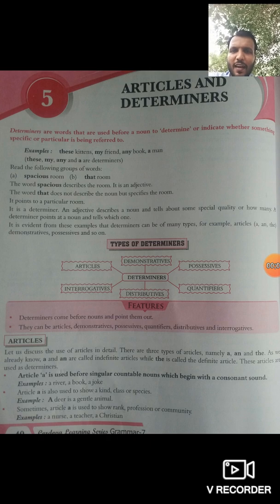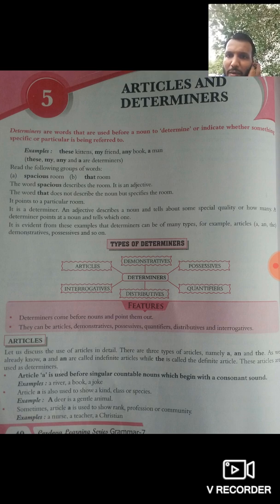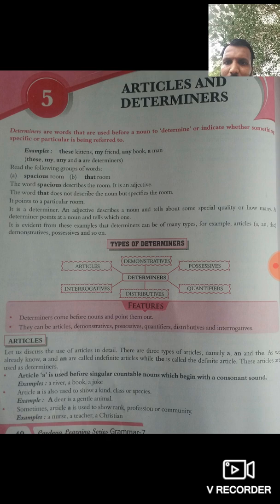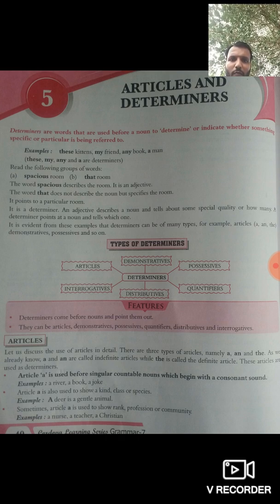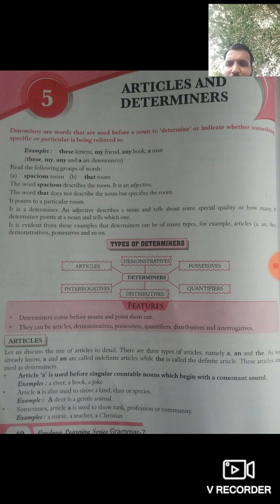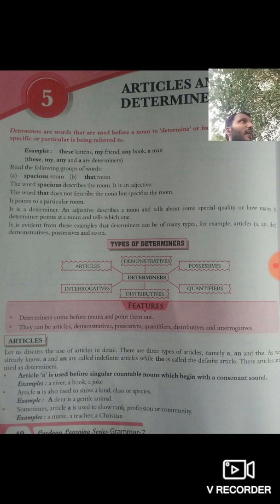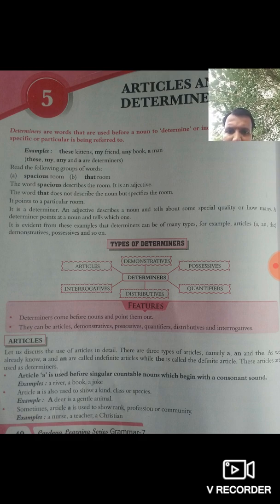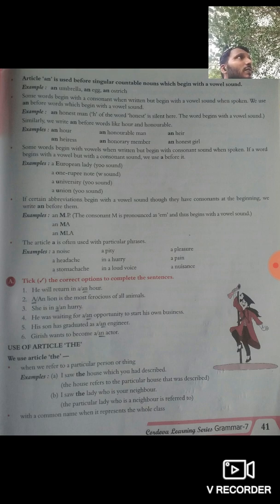Std:-7 Eng.Grammar ch:-5 Articles & Determiners with Exercise.